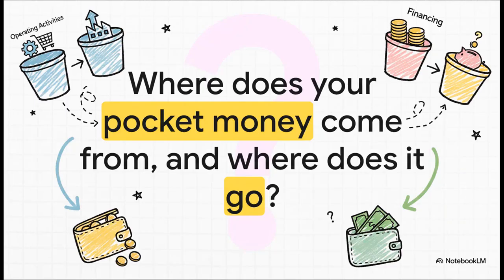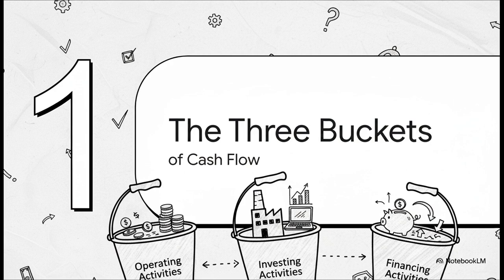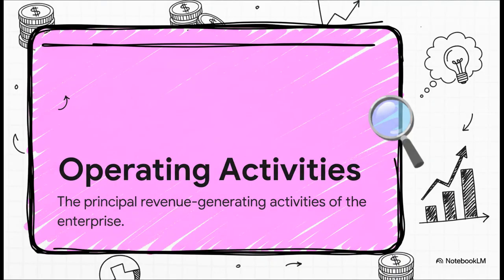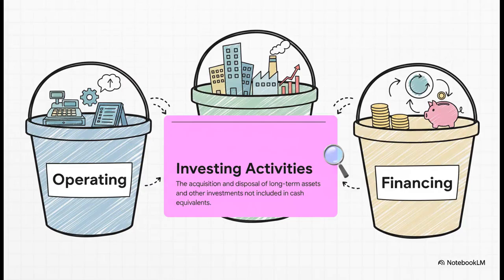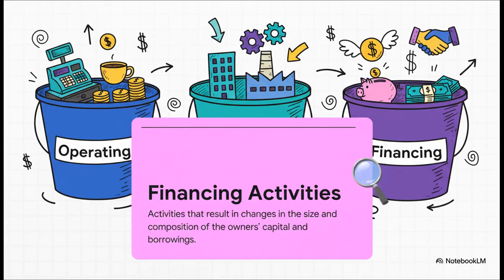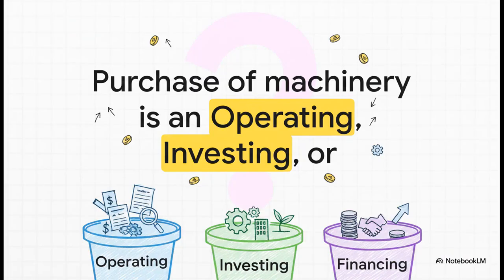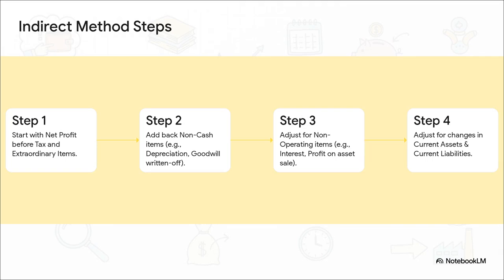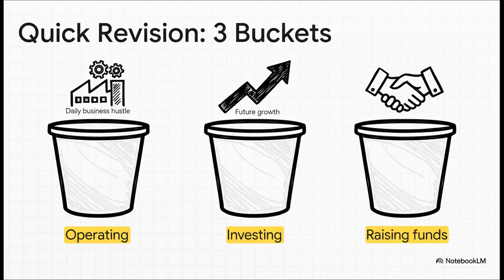Cash Flow Statement | Class 12 Accountancy Chapter 6 | CBSE NCERT | Quick Revision in 7 Mins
Boost your CBSE Class 12 Accountancy score with this quick chapter summary! Perfect for last-minute exam preparation and board exams 2026.

⏰ TIMESTAMPS:
00:00 Intro
00:16 Pocket Money Analogy
00:40 The Cash Flow Statement Explained
00:59 Number 1: Operating Activities
01:47 Bucket Number Two: Investing Activities
02:28 Bucket Number Three: Financing Activities
03:00 Quick Quiz: Purchase of Machinery
03:25 Calculating Cash Flow from Operations (Indirect Method)
03:41 Step 1: Start with Net Profit
04:00 Step 2: Add Back Non-Cash Items
04:29 Step 3: Adjust for Non-Operating Items
04:48 Step 4: Adjust for Changes in Current Assets & Liabilities
05:09 Quick Revision: The 3 Buckets
05:26 Profit vs. Cash: The Disconnect Explained
06:11 Conclusion: The Importance of Cash Flow